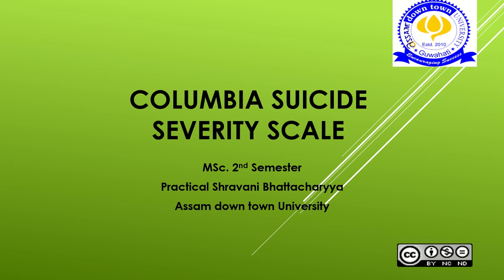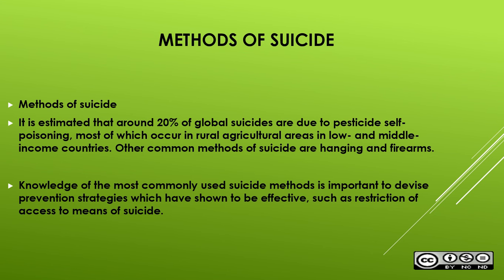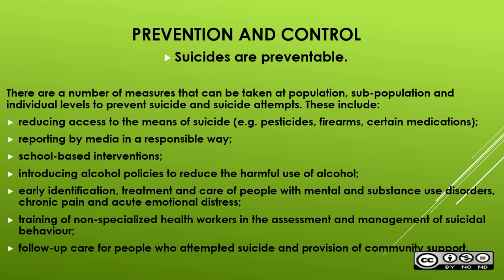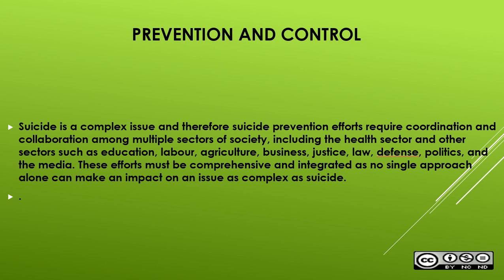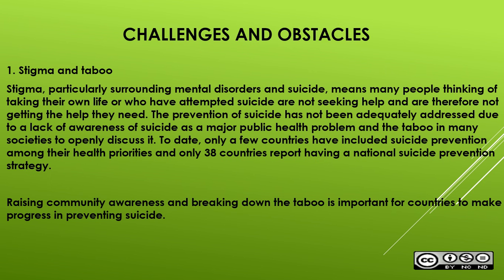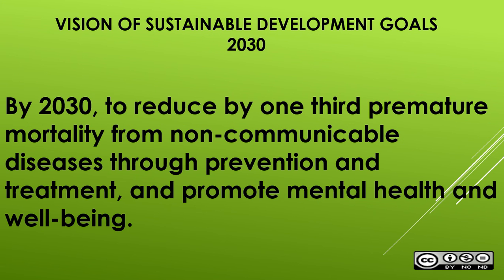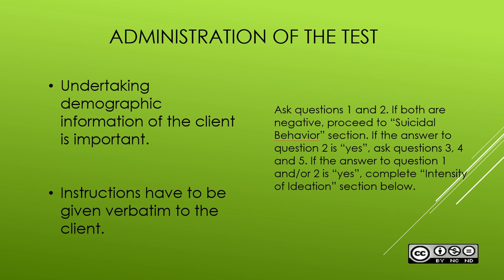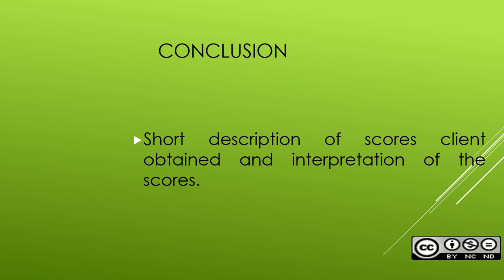MCPY 206 Columbia SUicide Severity Scale Shravani Bhattacharyya